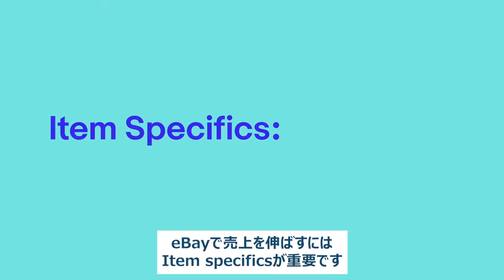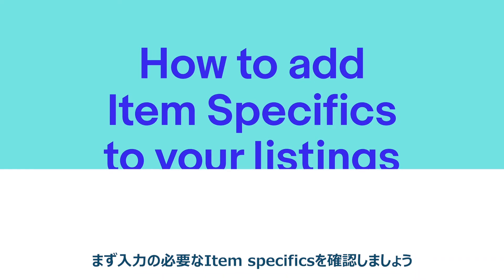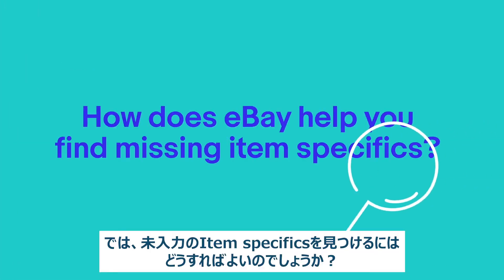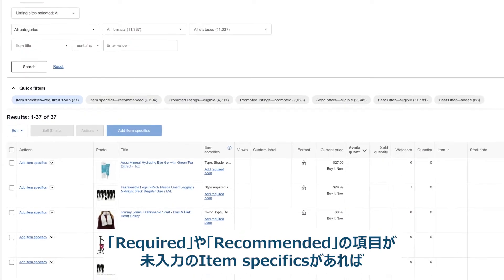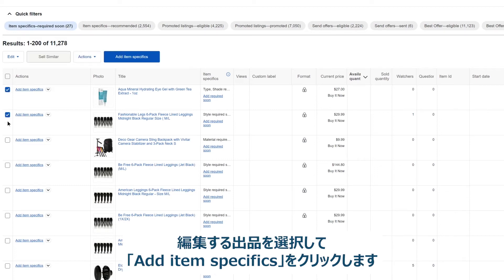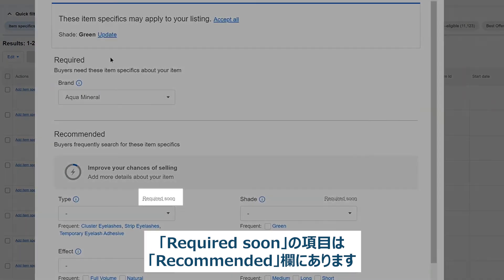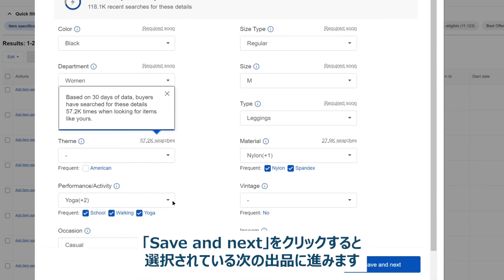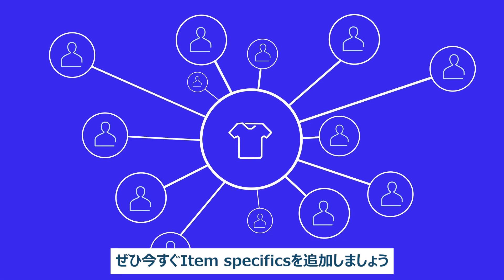How to｜未入力のitem specificsの情報更新用ツール＆機能 日本語字幕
※最新情報をeBayアカデミー for Japan内e-Learningコンテンツにてご案内しております。
是非eBayアカデミー公式YouTubeチャンネル、ウェブサイトをご参照ください。

eBayアカデミーはeBayを学ぶコンテンツを一堂に集めた専用ページです。
eBayでの海外販売が初めての方から上級者まで全てのレベルの方に、セラーとして成功するためのノウハウを習得していただけます。

eBay アカデミー for Japan 公式YouTubeチャンネル: @ebayacademyforjapan
公式ウェブサイト

出品商品の閲覧数を増やすには、item specificsを最新状態に保つことが重要です。未入力のitem specificsを簡単に見つけて入力できるように、eBayでは役立つツール・機能を数多くご用意しています。